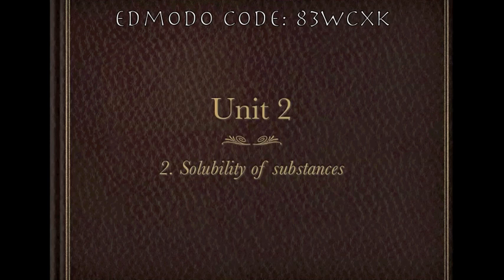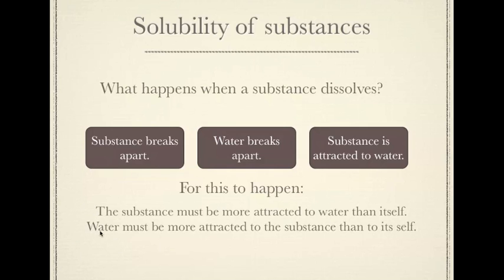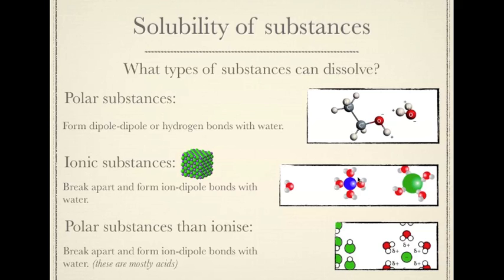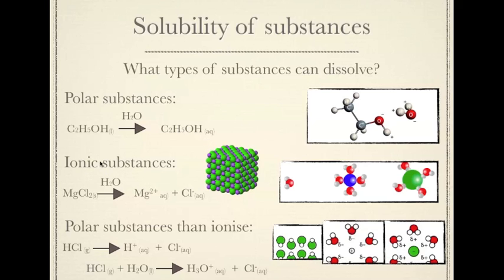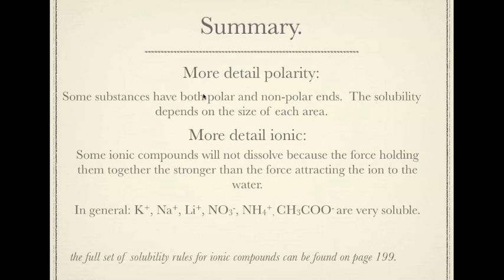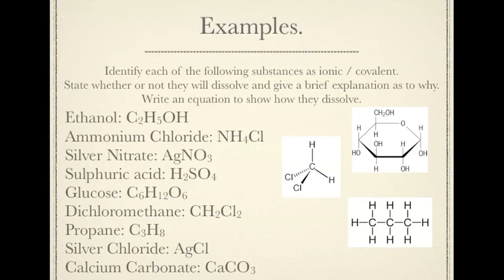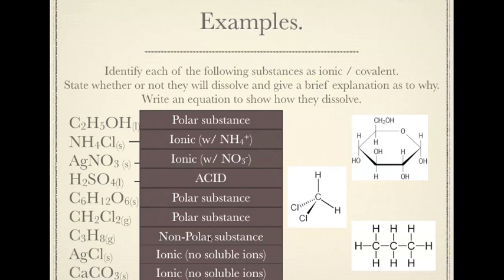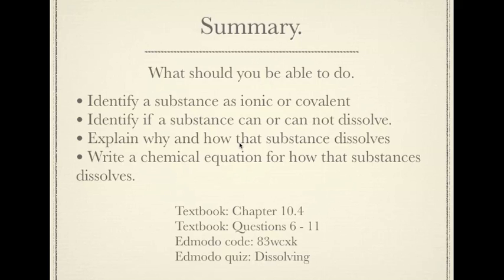VCE Chemistry: Unit 2: Solubility of Substances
Explanations as to why some ionic and covalent compounds dissolve.